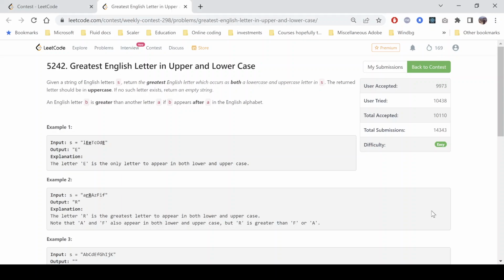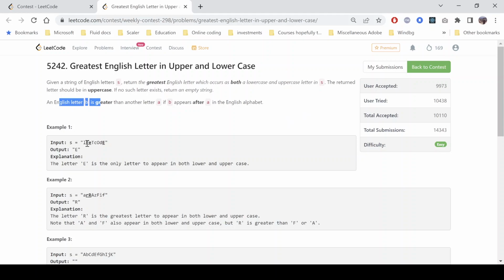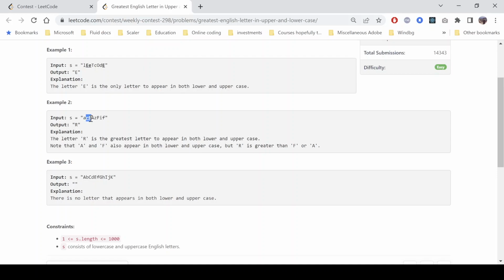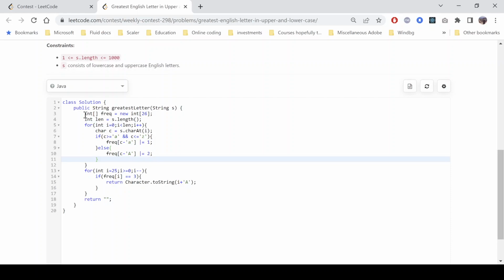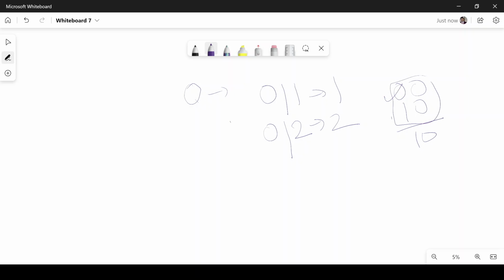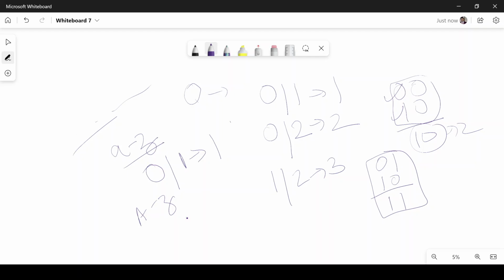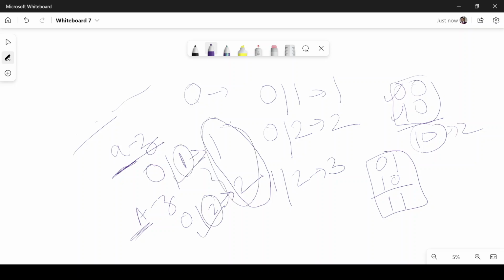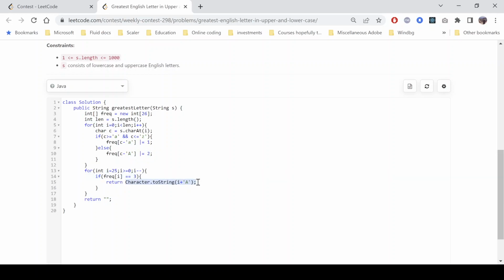Leetcode Weekly contest 298 - Easy - Greatest English Letter in Upper and Lower Case